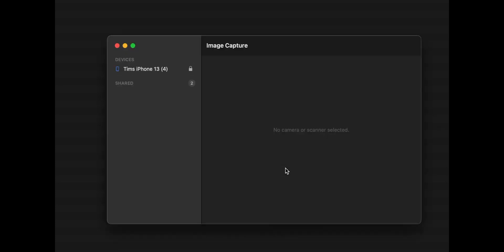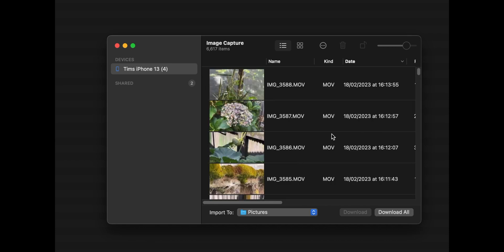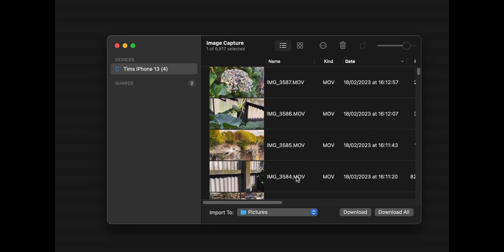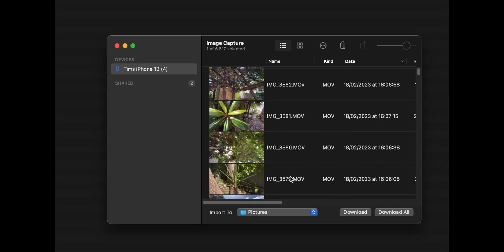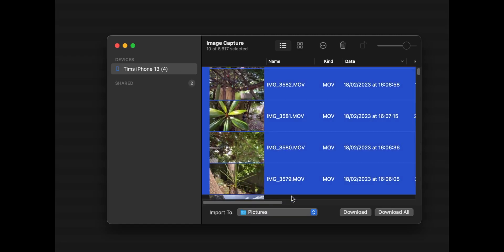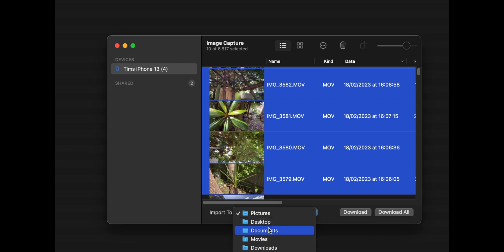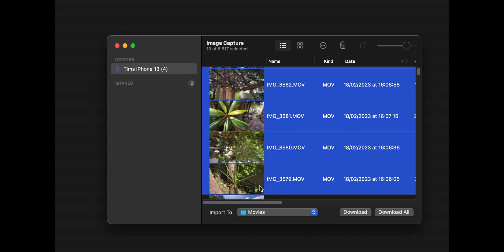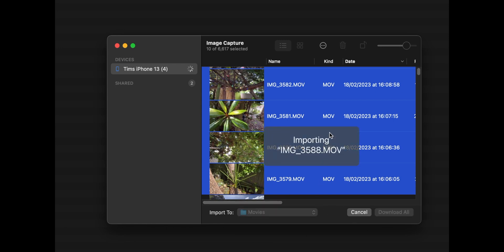Easily Import Large iPhone Videos to Mac with Image Capture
Do you struggle with timeouts while trying to import large 4K and ProRes videos from your iPhone using Airdrop? Learn how to easily import large video files from your iPhone to your Mac using the Image Capture app in this step-by-step tutorial. Say goodbye to timeouts and import your videos with ease!